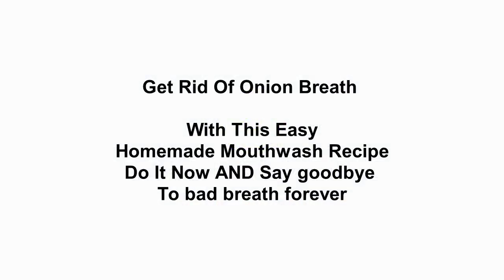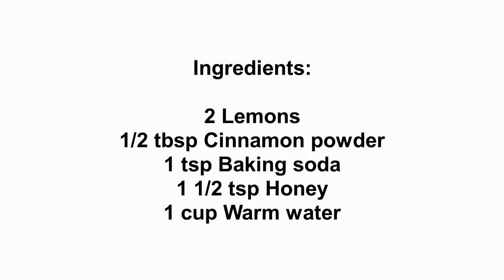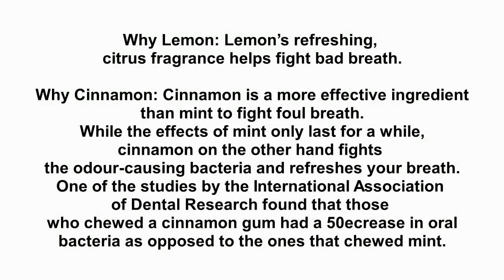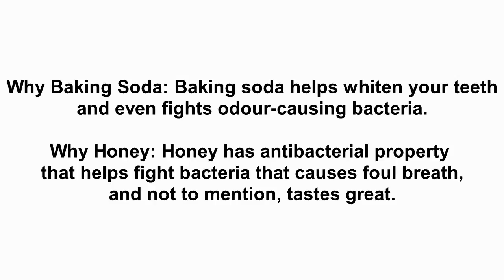Get Rid Of Onion Breath With This Easy Homemade Mouthwash Recipe Do It Now AND Say goodbye To bad br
Get Rid Of Onion Breath

With This Easy

Homemade Mouthwash Recipe
Do It Now AND Say goodbye
To bad breath forever